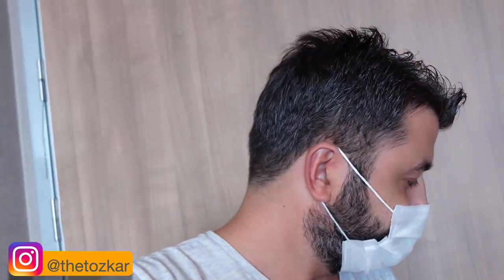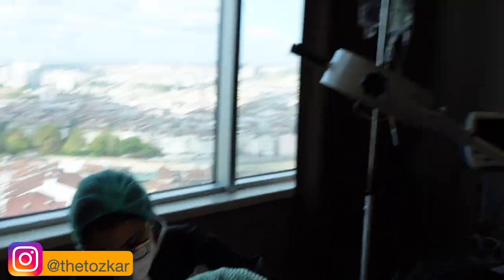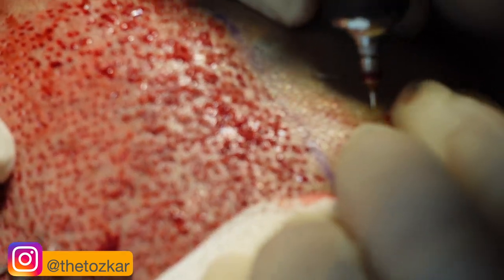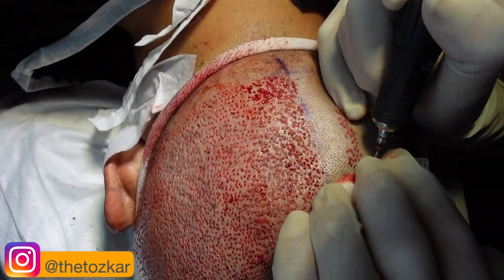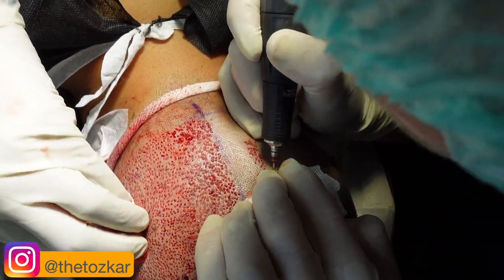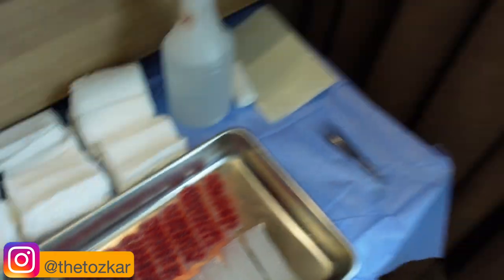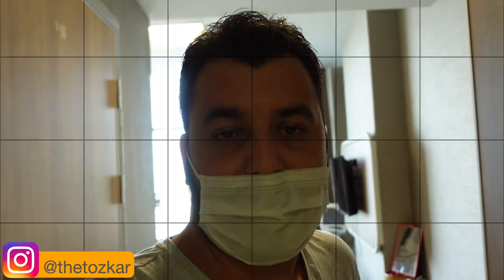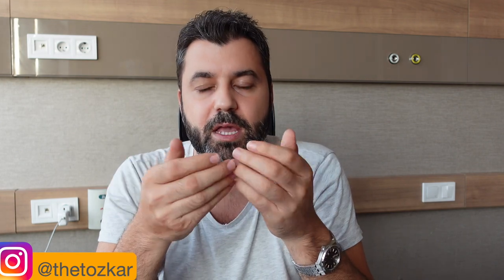Detailed FUE (Follicular Unit Extraction)